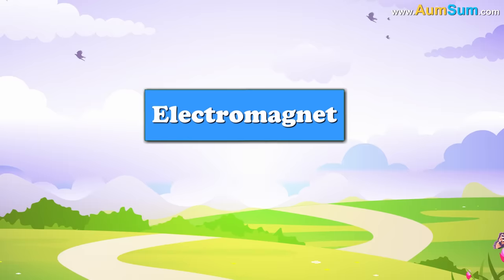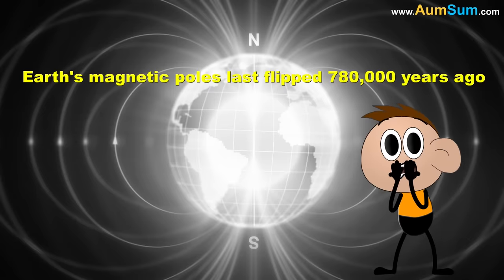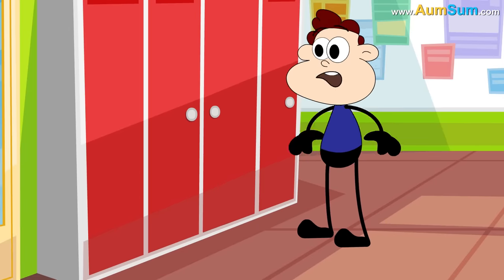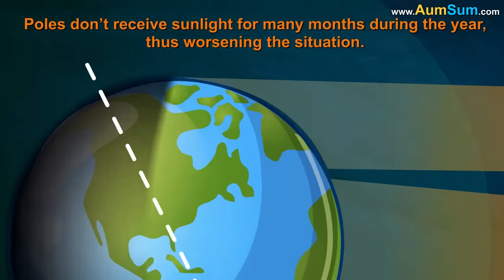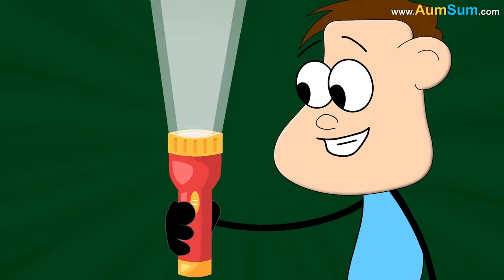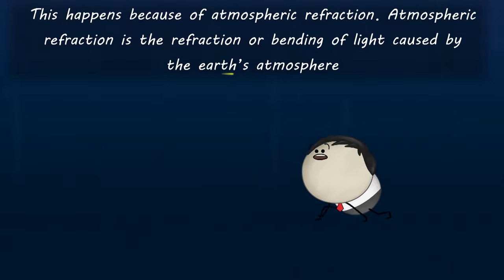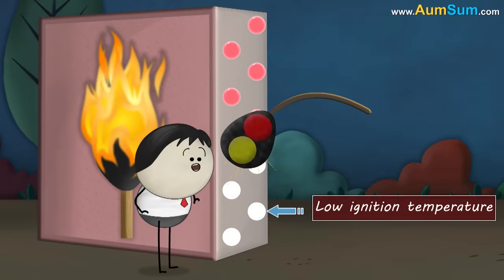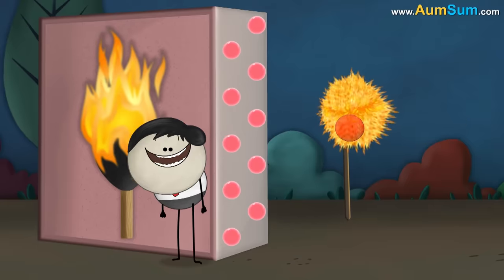How do Electromagnets Work? + more videos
How do Electromagnets Work?
The construction of an electromagnet is very simple. A conductive wire, usually made of copper is wrapped around a piece of metal, in this case iron. Now with the help of a battery a current is introduced. This current starts flowing through the coiled wire, resulting in the creation of a magnetic field. This magnetic field magnetizes the iron metal. Thus resulting in the creation of an electromagnet.
An electromagnet is similar to a magnet, it has two poles, like poles repel each other while opposites attract. Also it is able to attract iron filings. The only difference is that the magnetism is not permanent, once the current is removed, magnetism may stop working suddenly or after some time. An electric bell is a good example of the use of an electromagnet.

Timecodes
0:00 - How do Electromagnets Work?
1:20 - What if Earth's Magnetic Poles Flipped?
2:31 - What if Magnets Disappeared?
3:35 - Why is Equator Hot but Poles are Cold?
4:39 - How do Batteries Work?
5:39 - Why do stars seem higher than they actually are?
7:29 - Why does a match light when you strike it?
9:14 - Why does hot air balloon float?